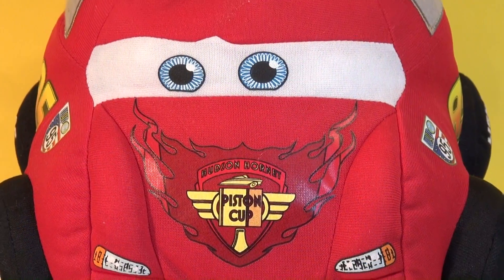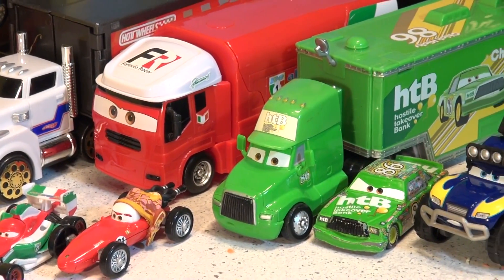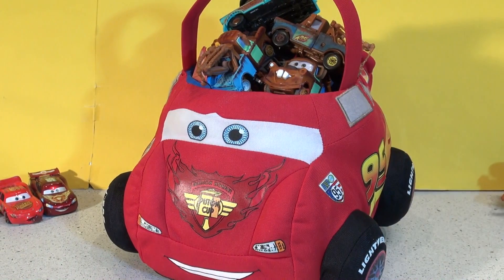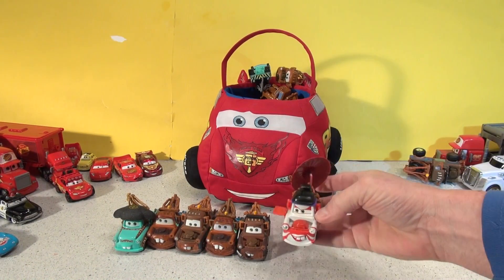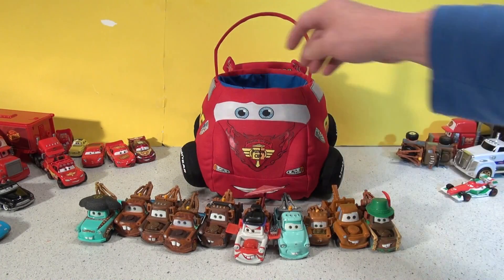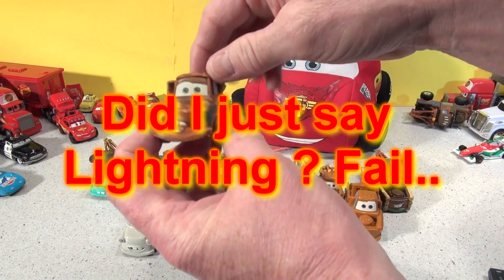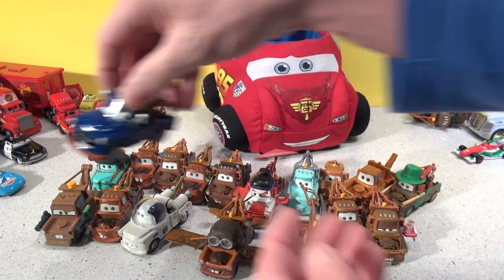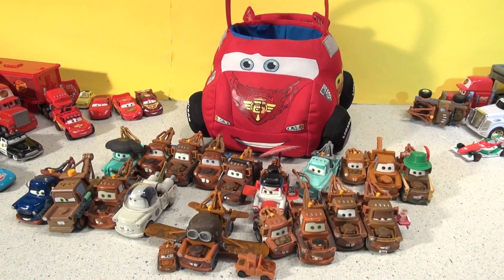Disney Pixar Cars Lightning McQueen Carry Case, Guess How Many Maters are in the Case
Disney Pixar Cars Lightning McQueen Carry Case, Guess How Many Maters are in the Case. In this video we put a bunch of Maters in the carry case and counted then all as the came out, can you guess how many Maters are in the case ?